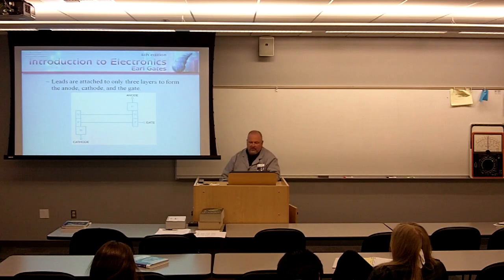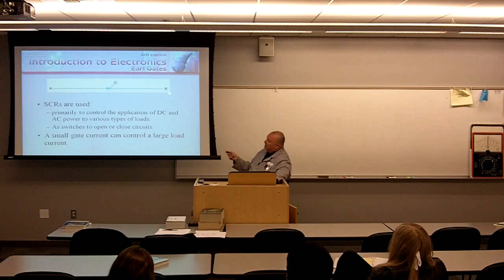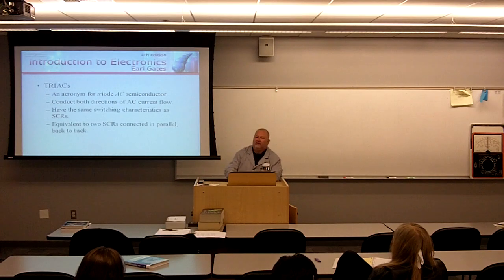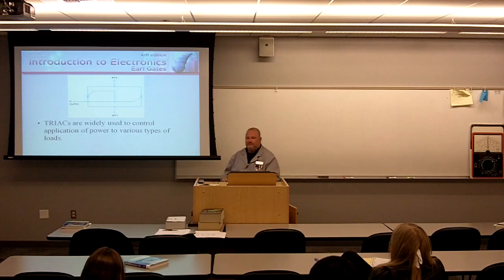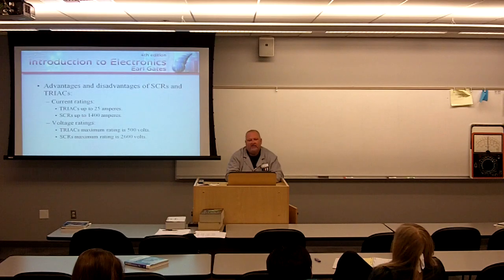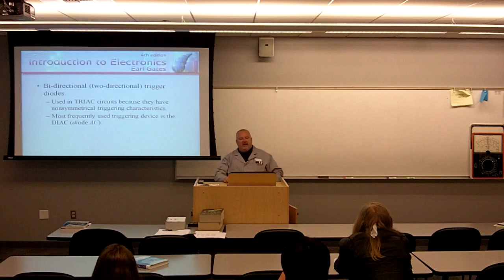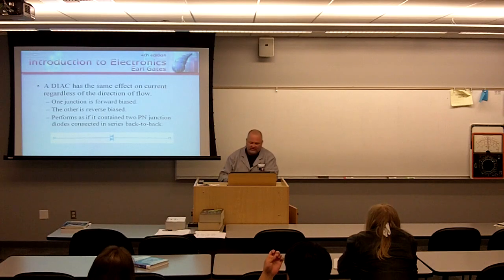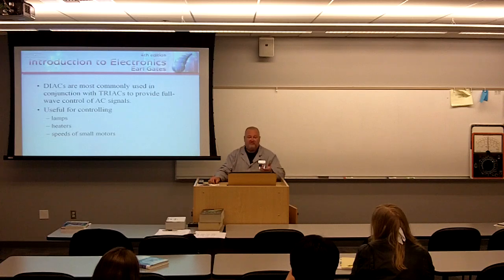Electronics 120 Chapter 24 Thyristors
Instructor Joe Gryniuk teaches you everything you wanted to know and more about Thyristors. From the classrooms of Lake Washington Technical College in Kirkland, WA.